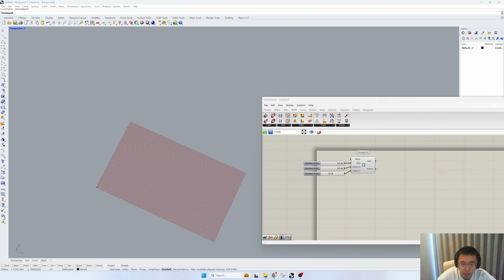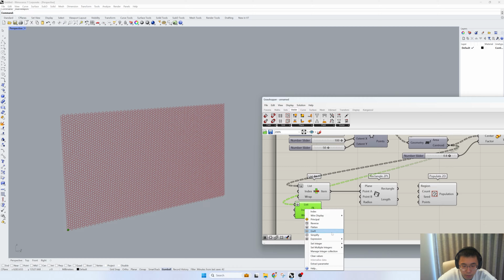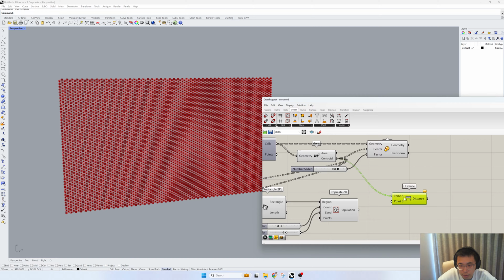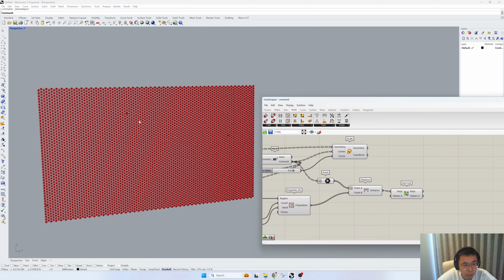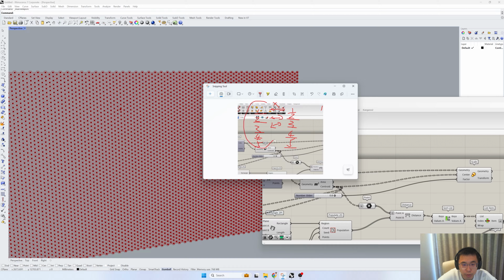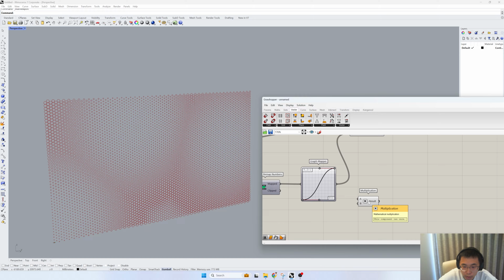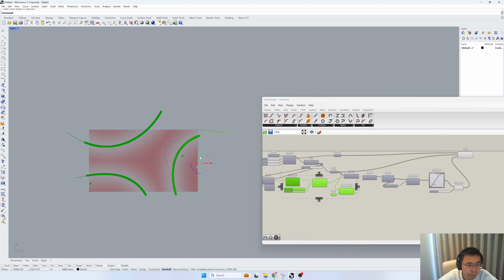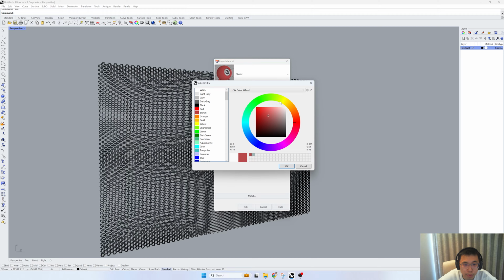Rhino and Grasshopper 1.3 _ Perforation Pattern - Multiple Curve/Point Attractors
Using Rhino and Grasshopper to make perforation patterns. Tutorial 1.3 will present a way to use multiple curves or points to influence the transition of perforations.